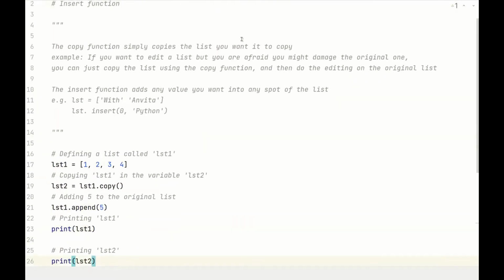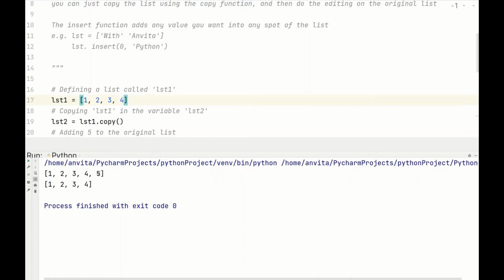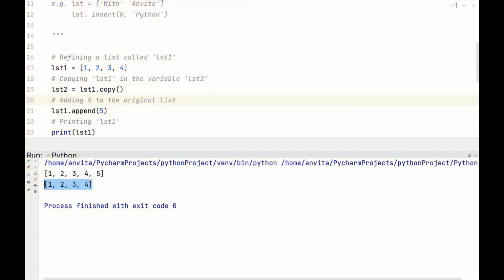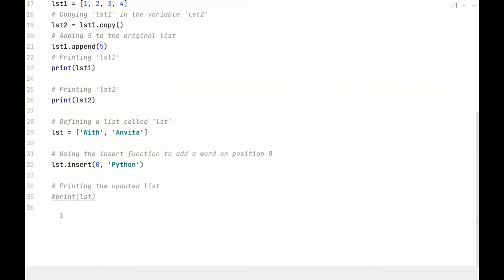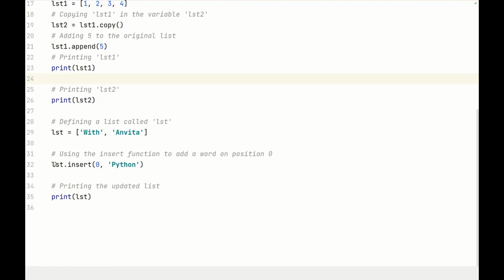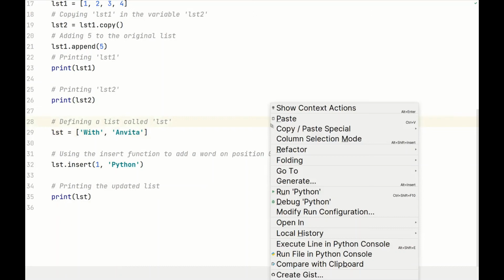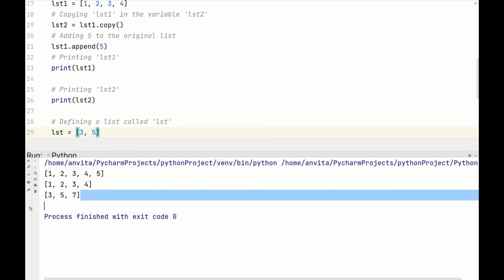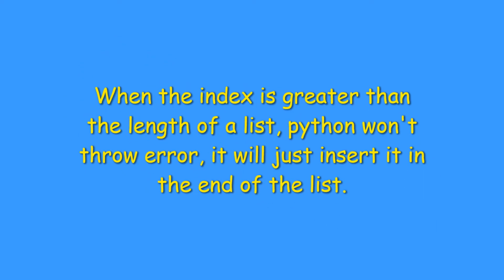Python with Anvita #15 - copy and insert in list | Absolute beginner | Full course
Pls watch in HD